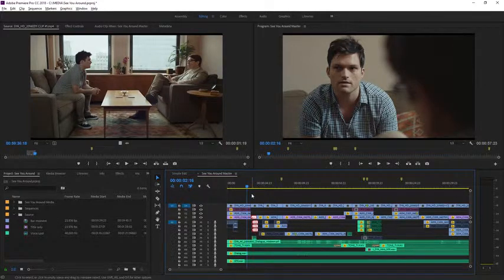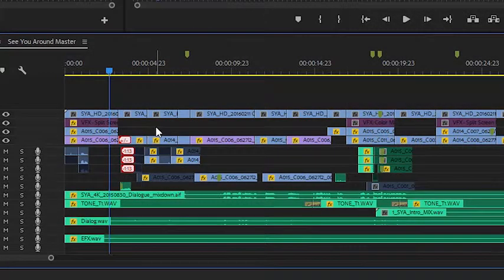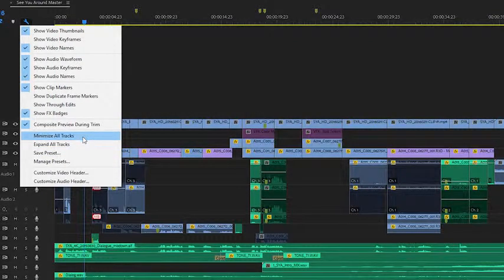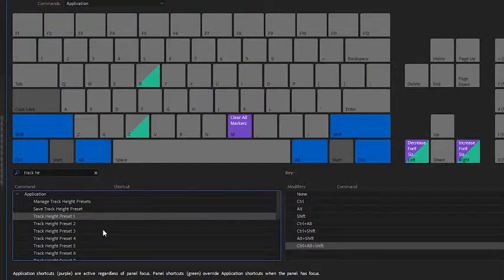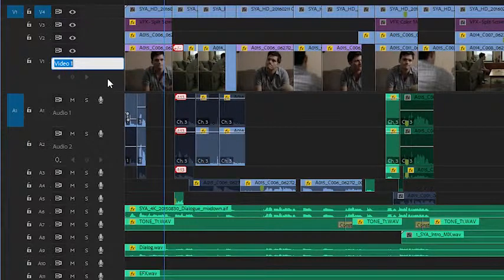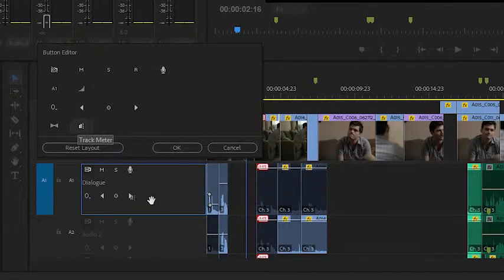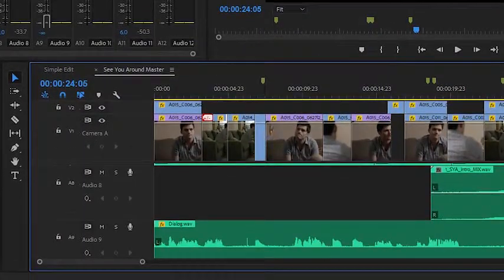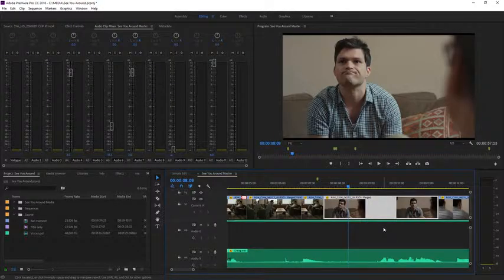Customize timeline track controls | Adobe Premiere Pro CC tutorials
Customize timeline track controls, Adobe Premiere Pro CC tutorials, Make intelligent use of the workspace in Adobe Premiere Pro CC by adjusting track header controls, using track height presets, and displaying relevant clip information in the Timeline panel.